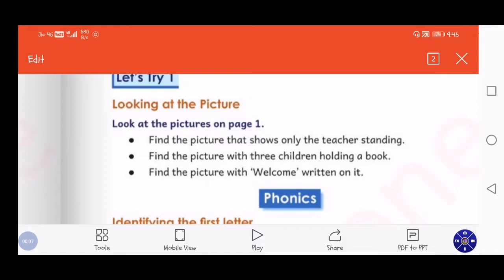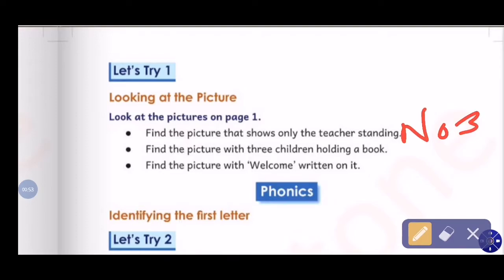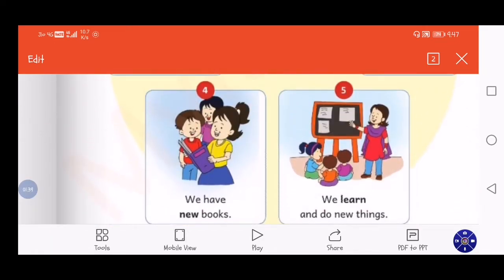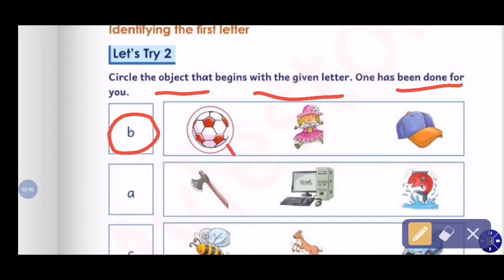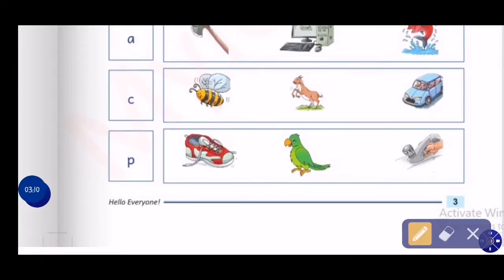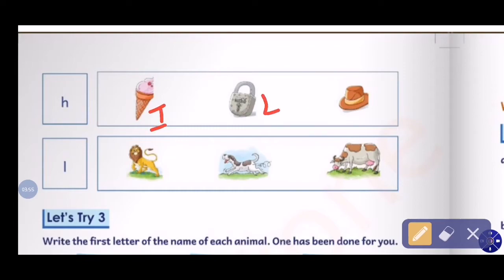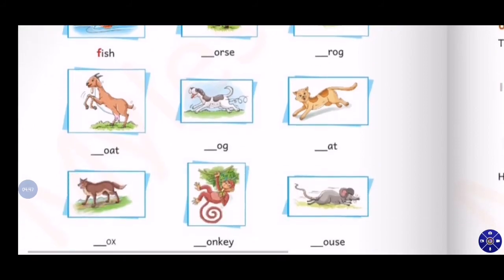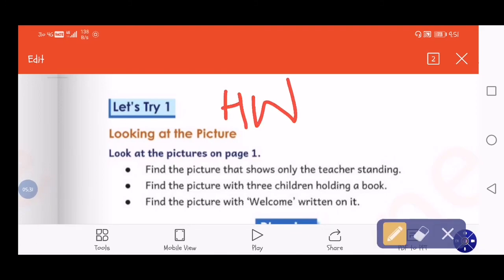class 1st Subject English chapter 1 lecture 2